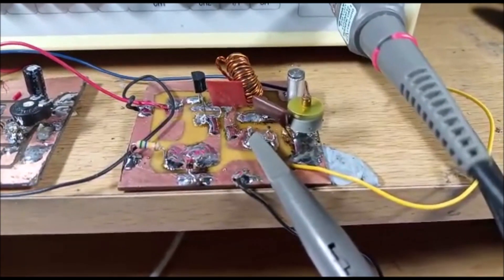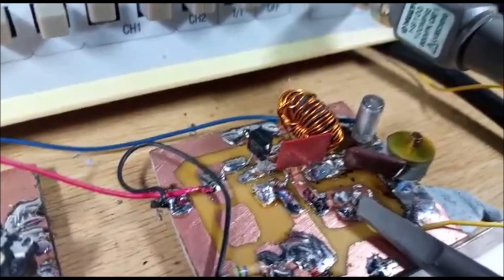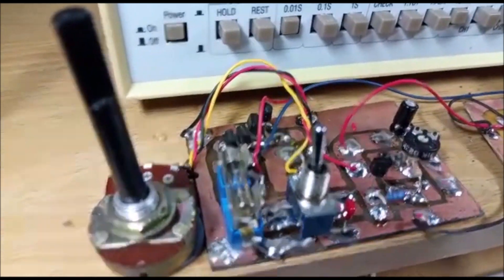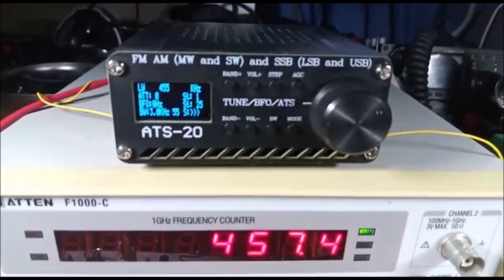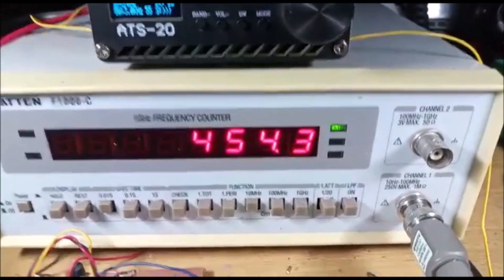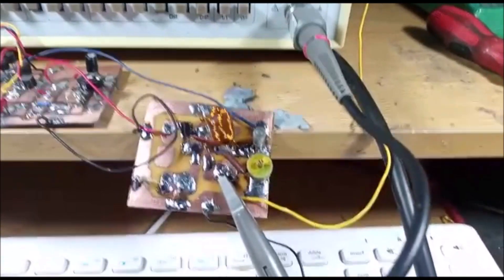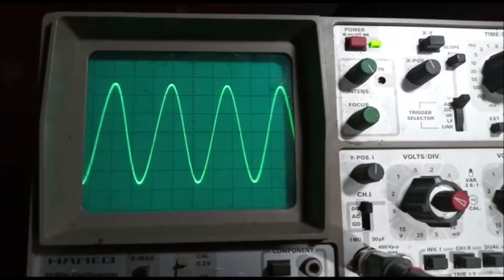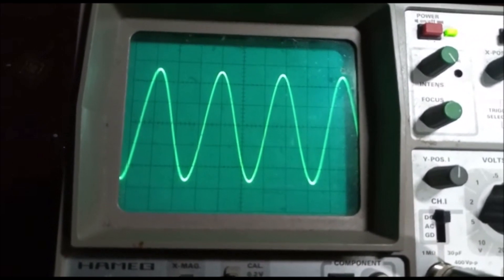A Homebrew 455 kHz BFO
This video describes my construction of a 455 kHz Beat Frequency Oscillator   (BFO) to resolve SSB and CW signals on an old AM radio receiver. I undertook this project at the requesy of an amateur radio friend ; Charlie (EI2EM). The range or swing of the BFO is about 6 kHZ. Instead of using an expensive variable tuning capacitor for adjustment by the user, I took advantage of some varicap diodes which I had in my junk box, using a 100K linear potentiometer.

I had to make some minor changes to John Fuhring's (WA6TLP) original citcuit to enable the BFO to oscillate reliably. I am grateful to John for the design idea.John's wonderful vintage wireless website can be found at

Best 73 de Tony, EI5EM